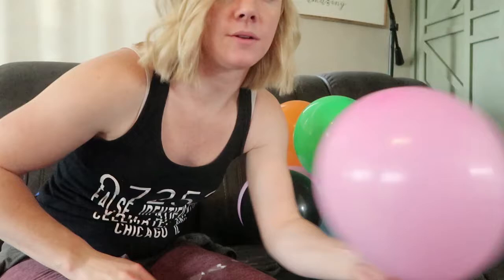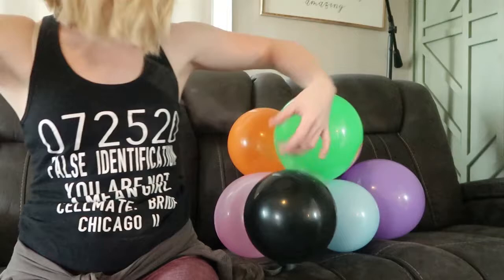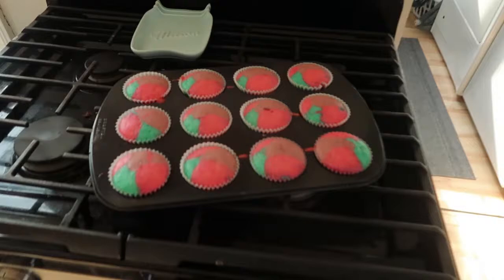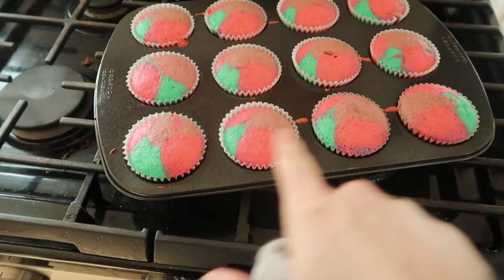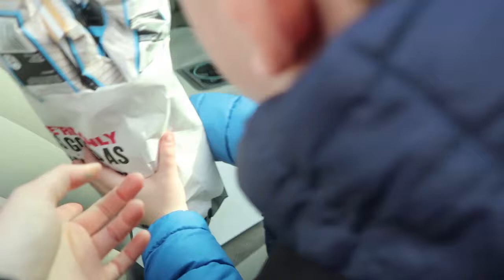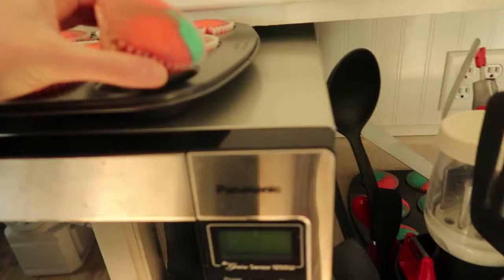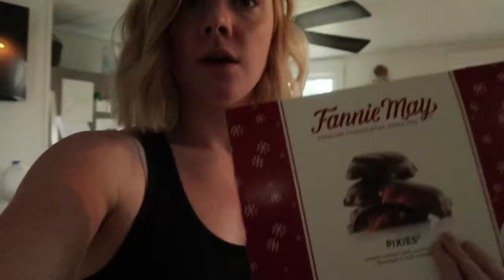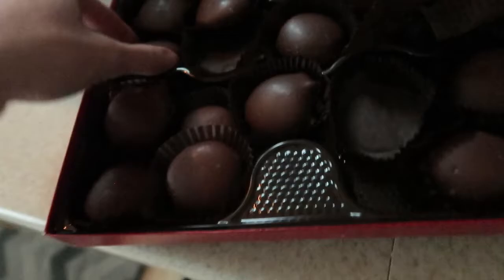DAILIN TURNS SEVEN!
I wanted to make sure I posted this before our Christmas video was uploaded! This is from a few weeks ago when Dailin turned seven. We had a really relaxed day, took her out for dinner the next night, and had a movie theatre night that weekend. We had to keep it simple this year, but sometimes those are the best memories!